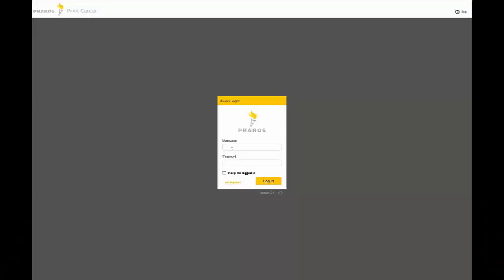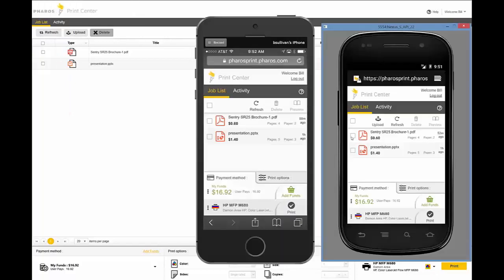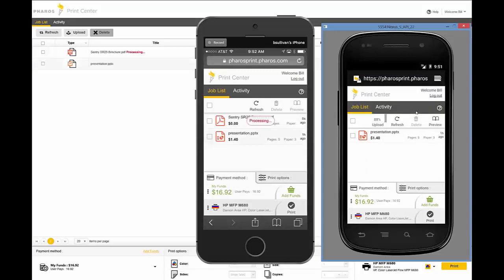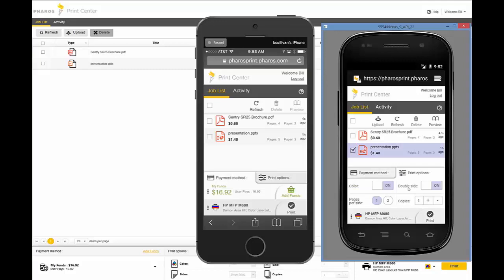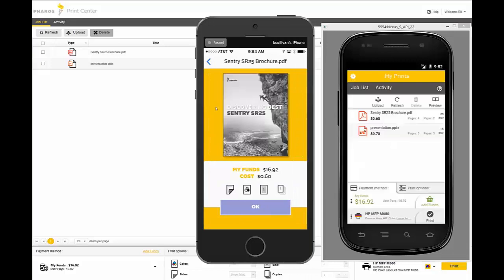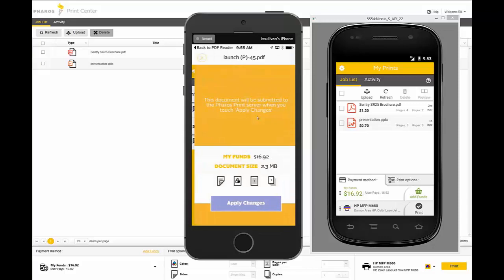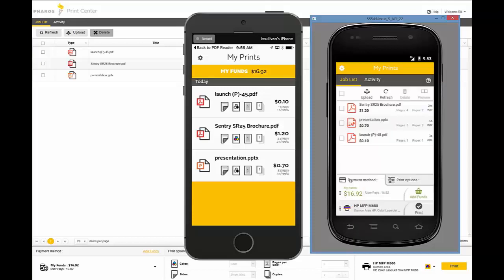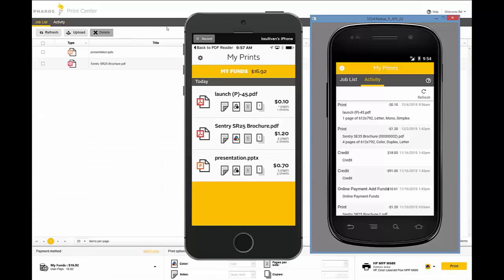Pharos MobilePrint Overview: Pharos Print Center(web), Android and iOS app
An overview of the different methods for using Pharos MobilePrint.